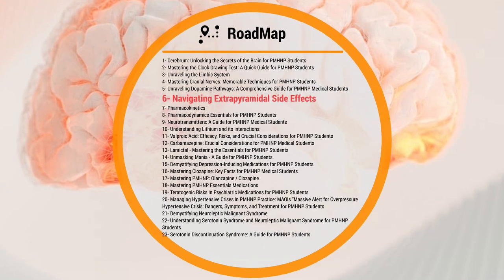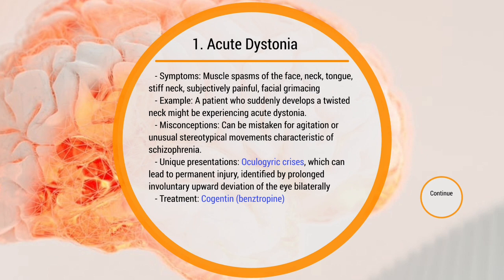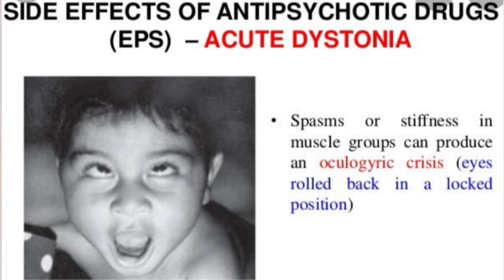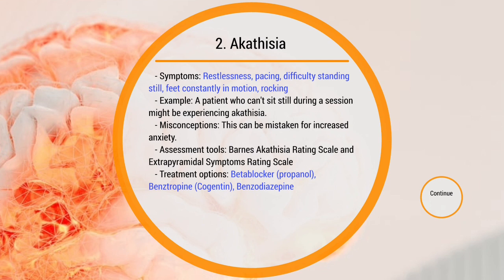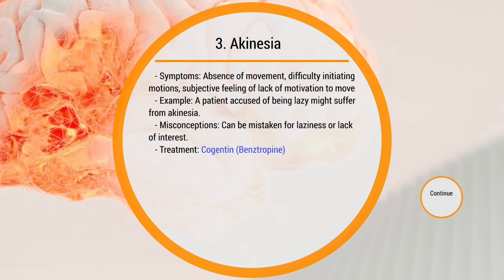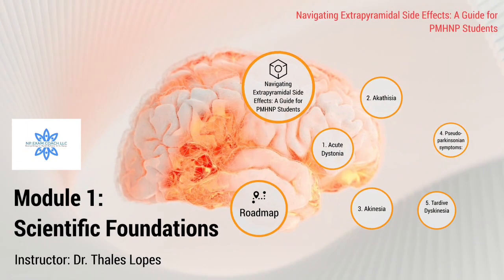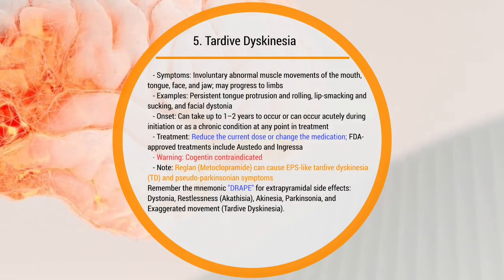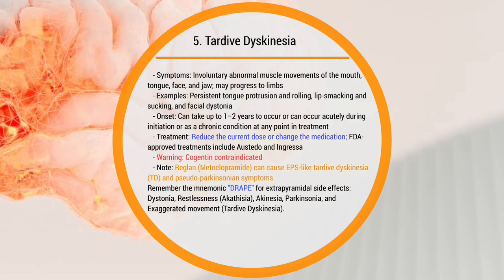Navigating Extrapyramidal Side Effects | PMHNP Review Coach | Module 1 Train 6 | NP EXAM COACH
Navigating Extrapyramidal Side Effects is crucial for any PMHNP preparing for exams or practicing in the field. This comprehensive guide breaks down the essential tips and strategies you need to effectively manage and understand these side effects. With insights from the PMHNP Review Coach and in-depth coverage of Module 1 Train 6, this video provides practical knowledge and actionable advice. Whether studying for the NP EXAM or looking to enhance your clinical skills, this video is your go-to resource.